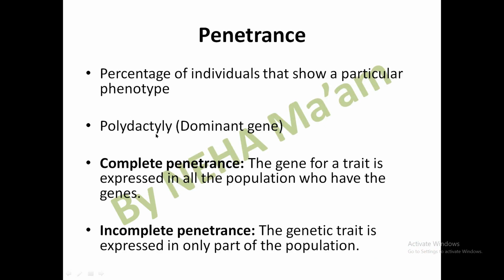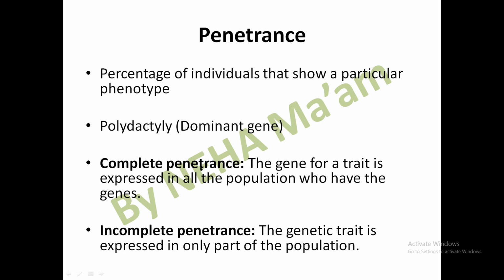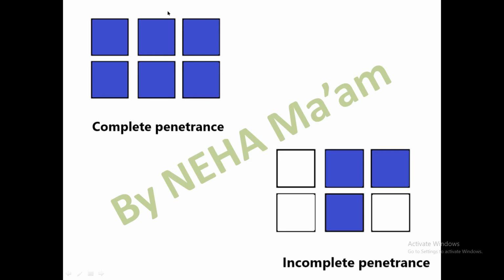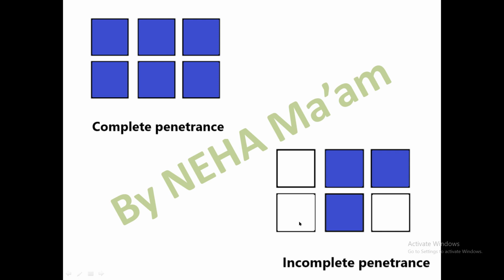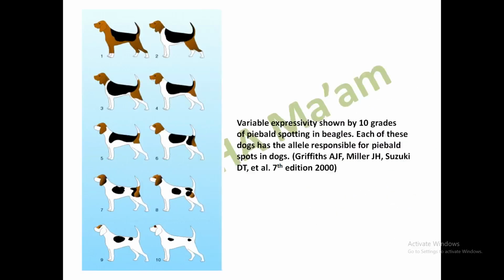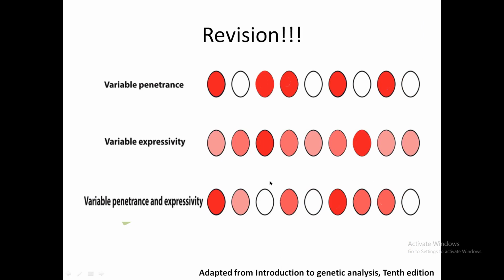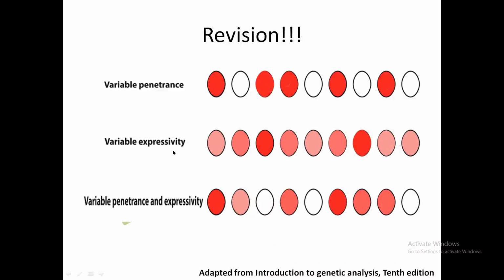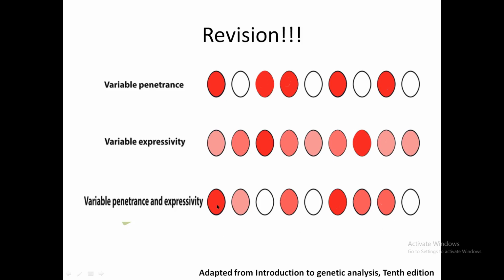Penetrance & Expressivity (In English) | Genetics | CSIR-NET Life Sciences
Hi all,

Thanks & Regards
Neha